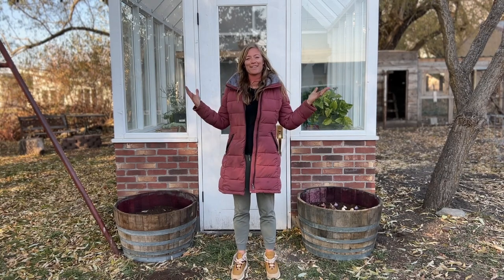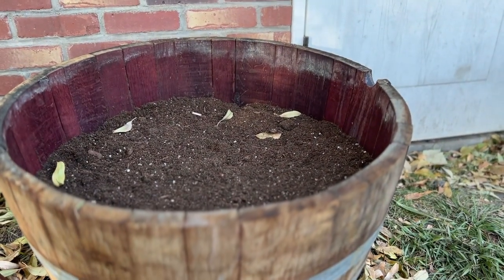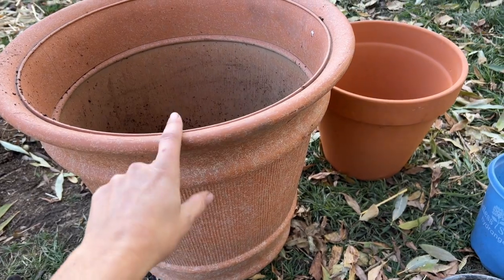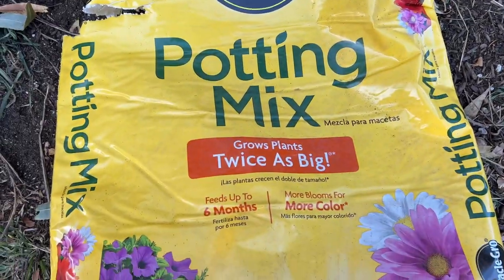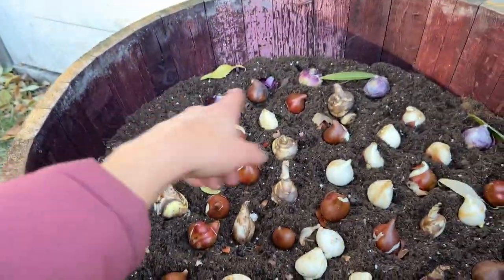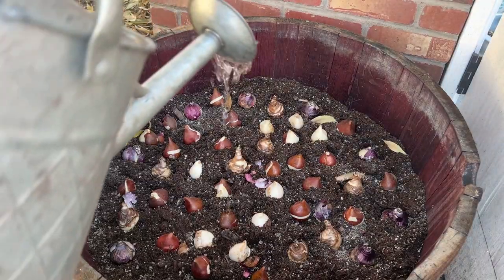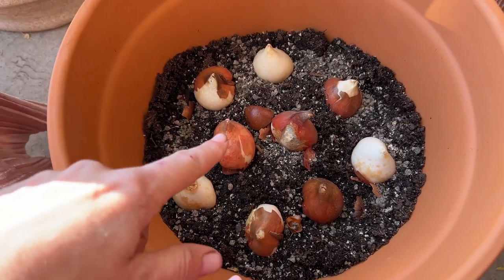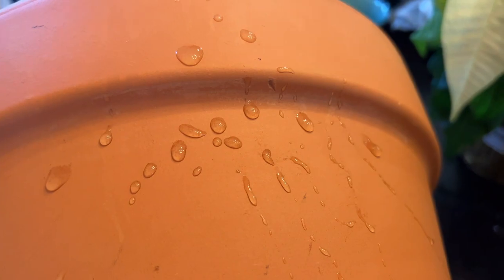How to Plant Tulips and Spring Bulbs in Containers! Mistakes to Avoid. //FlowerFanatic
Im excited to show you how I'm planting my tulips and other spring bulbs in Containers. Although It is fairly easy to grow tulips and other bulbs in containers, there are a few things to consider before you get started. In this video I hope to cover everything you need to know to get beautiful Blooms in Spring. Tulips don't like to freeze and will zap there blooms. If you live in a Zone 7 or 8 you are pretty safe to keep your containers outside all winter. Below those zones you will have to store them in a garage or unheated indoor area of some sort. I live in a zone 6b climate, so I'm storing my large containers (24 inches and above outside next to a Structure). The larger the container the more insulated and warm the bulbs. I hope you found this video helpful. Good Luck with your own Containers.